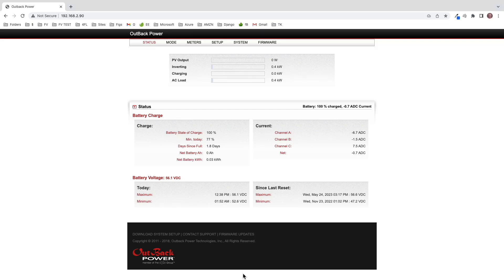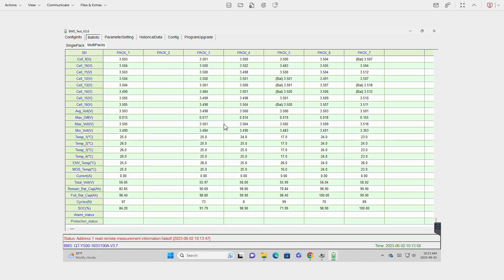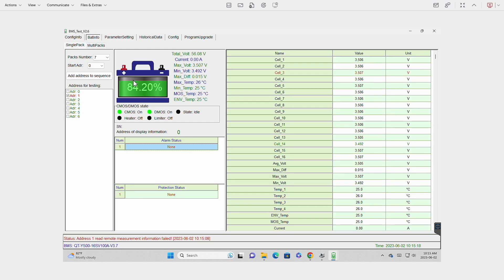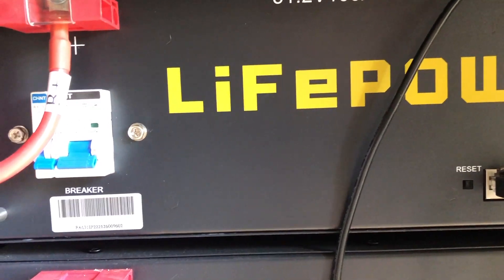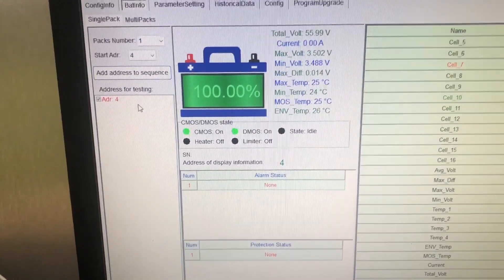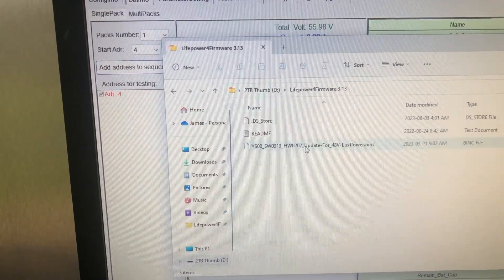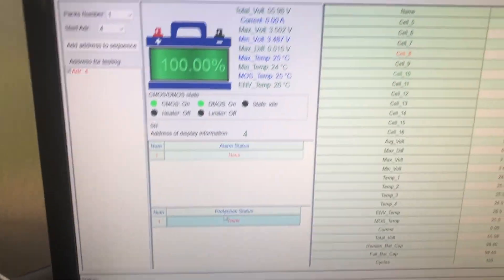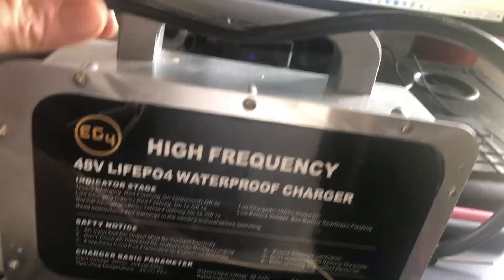Fixing EG4 LiFePOWER4 Battery Modules Not Fully Charging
My EG4 LiFePOWER4 battery modules had a huge SOC variance and would not get to a 100% SOC. I tried a few things without success, but finally got all six modules to 100% SOC.